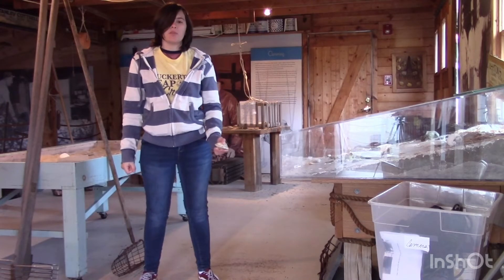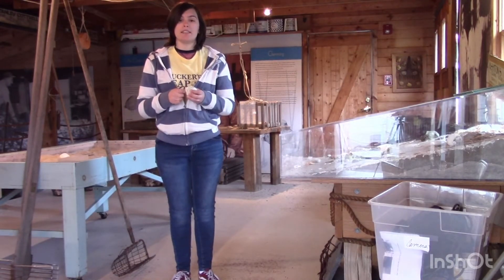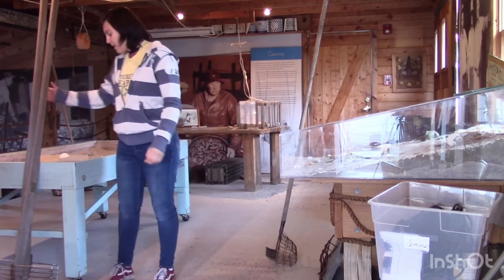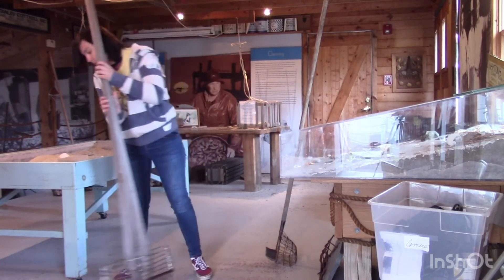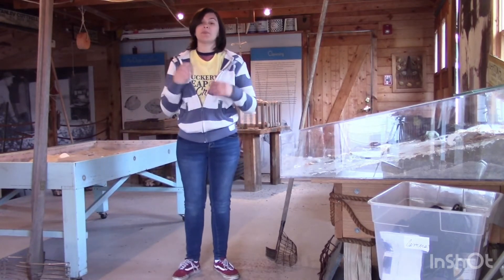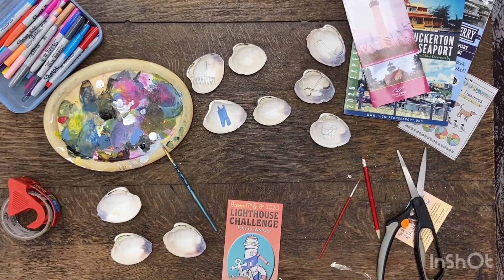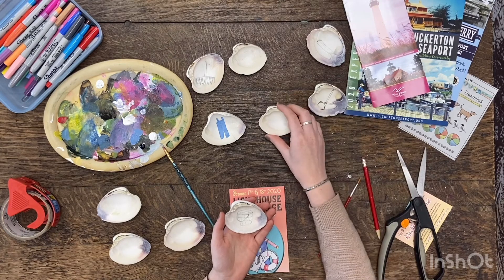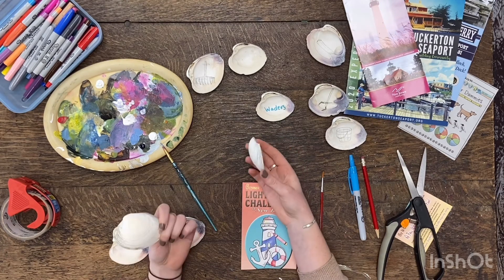Field Trip from Home Clamming Tour and Matching Game Tuckerton Seaport